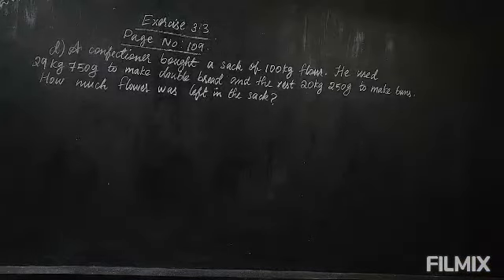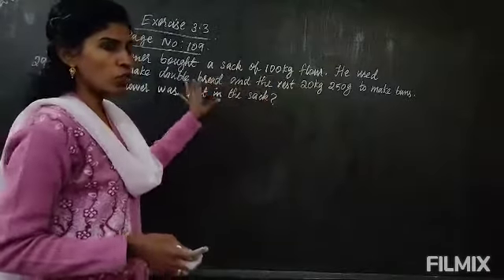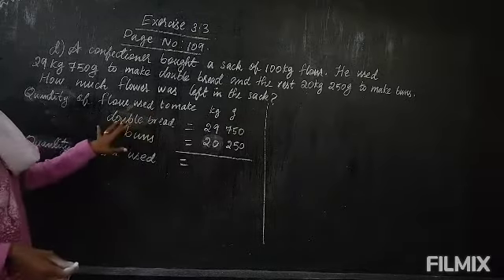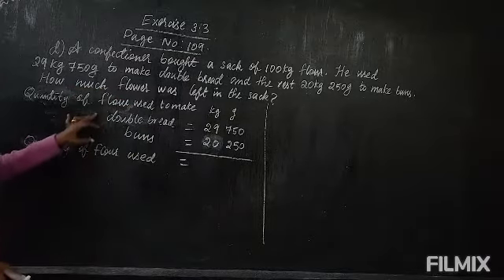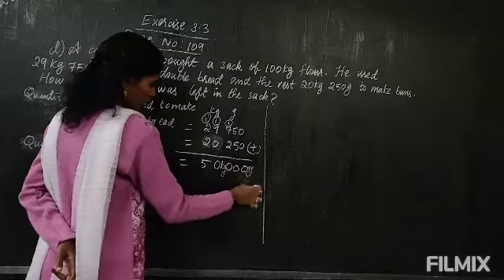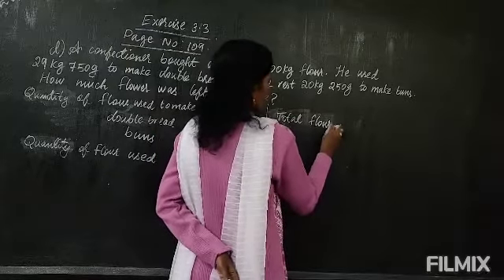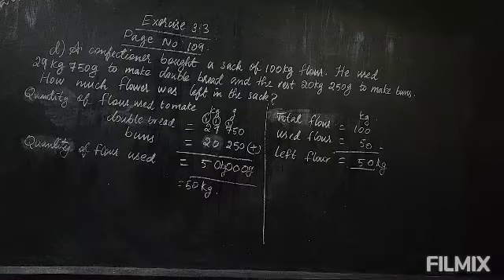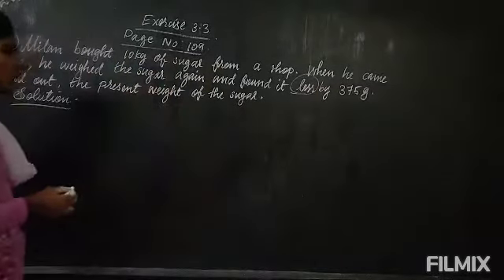IV - Metric Measurements - word problems - addition and subtraction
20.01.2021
Metric Measurements
Word problems